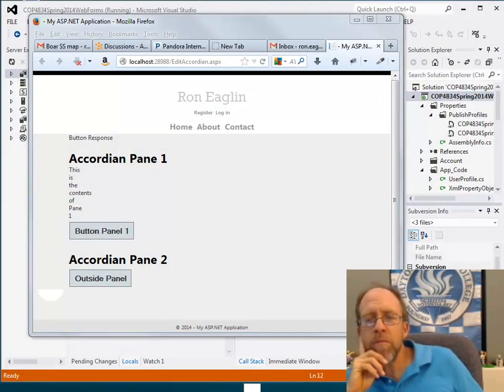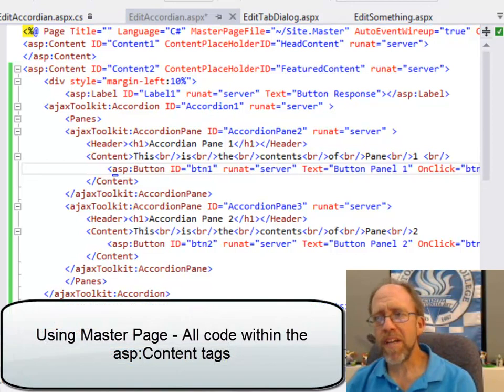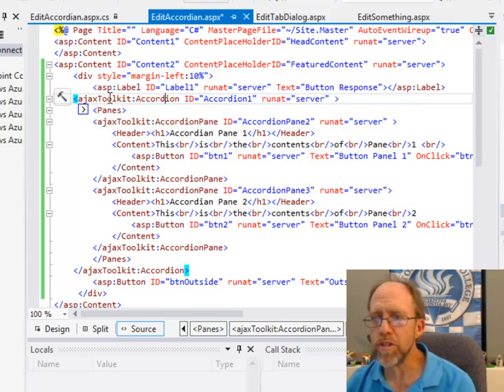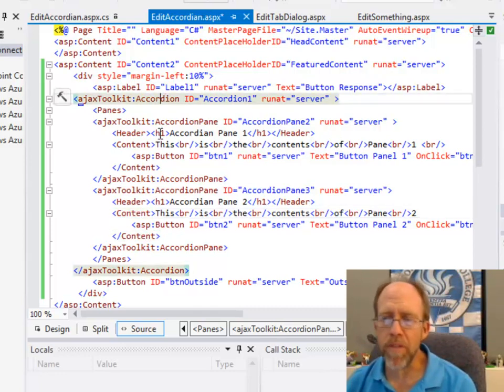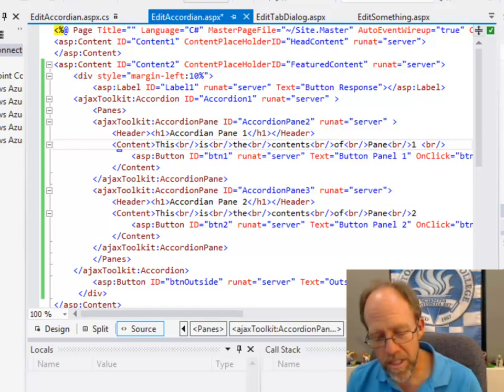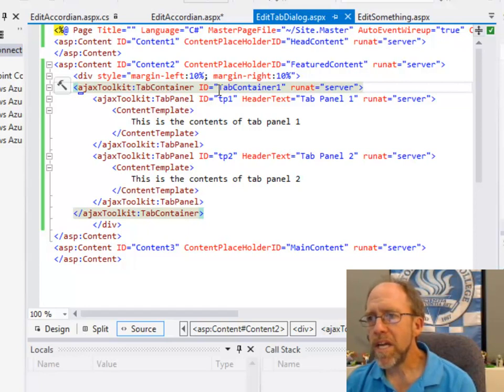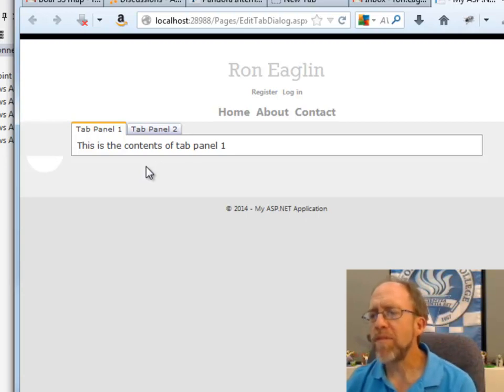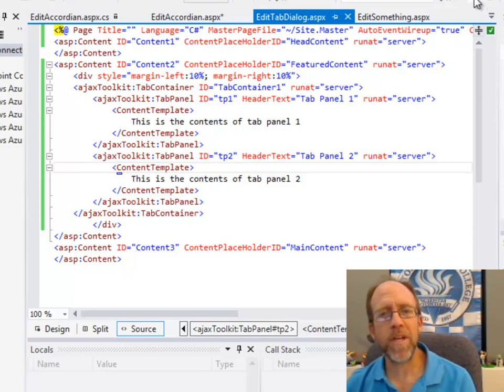Web Programming - AJAX - Tab Panel and Accordion Control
Just a getting started with the Container Controls in AJAX, Tab Panel and Accordion